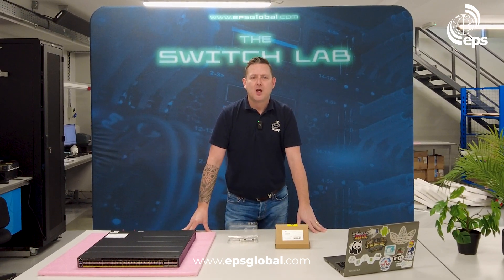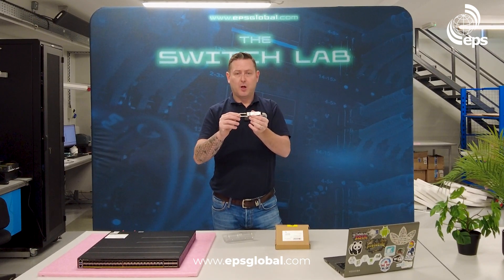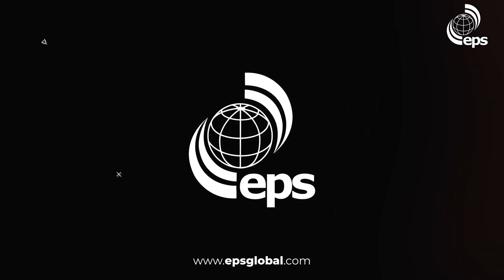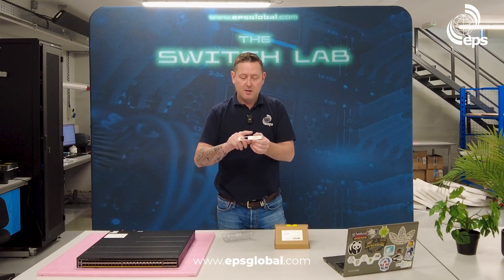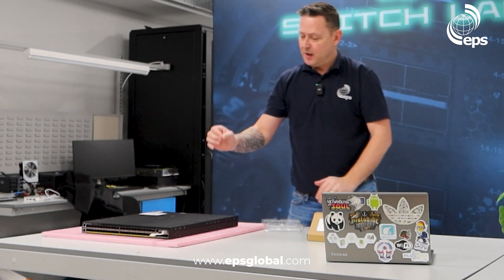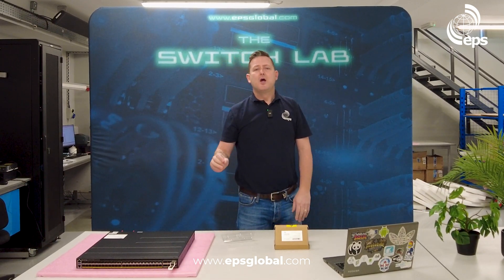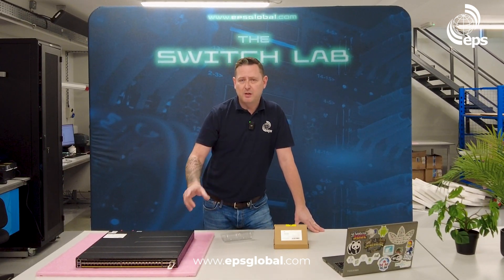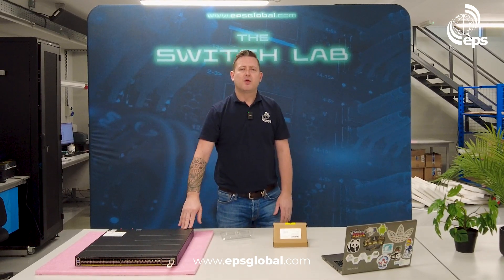Unboxing the 100G ZR QSFP28 DCO Transceiver | Upgrade Your Network with Ease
In this episode, we’re taking a closer look at the 100G ZR QSFP28 DCO Transceiver from @CoherentCorp , a revolutionary solution for upgrading your network from 10G to 100G without replacing your existing infrastructure.

🔍 What’s Inside?
Plug-and-play simplicity: Just insert this transceiver into a QSFP28 port, and your 10G DWDM network instantly becomes a 100G powerhouse!

Two management form factors: CMIS and SFF for flexible integration.

Impressive distance capabilities: Up to 300 kilometers with amplification and 80 kilometers unamplified.

Available in models ranging from -8 dBm to 0 dBm.

🌍 Why It’s Unique:
The 100G ZR QSFP28 DCO Transceiver is a standout innovation, exclusively developed by Coherent. We’re currently testing these transceivers across Europe, and they’re in stock now!